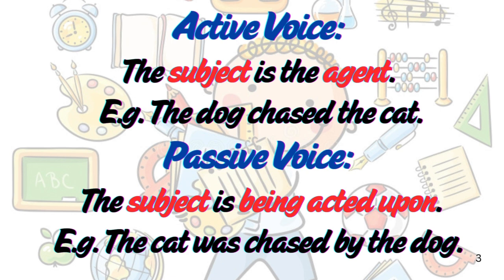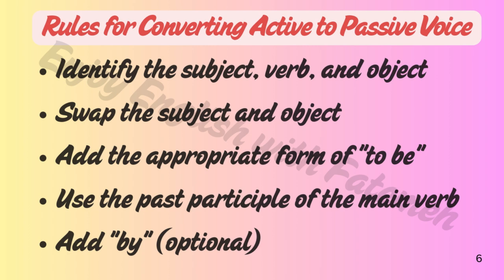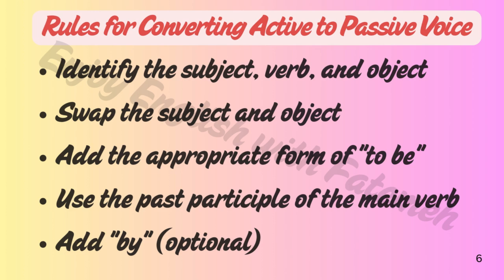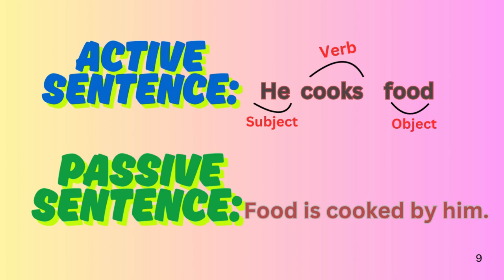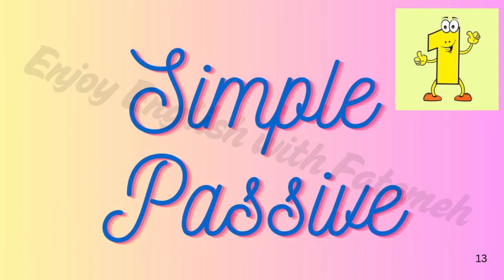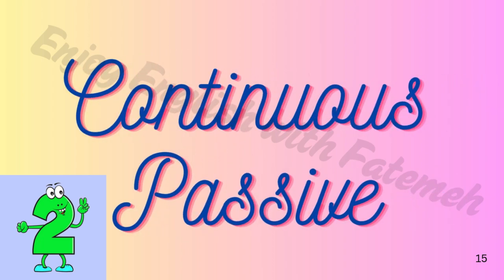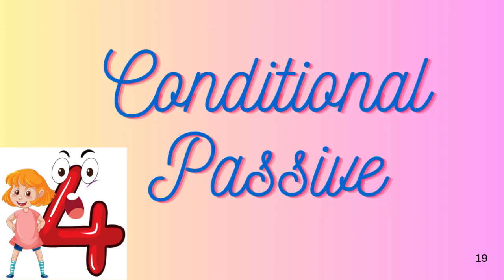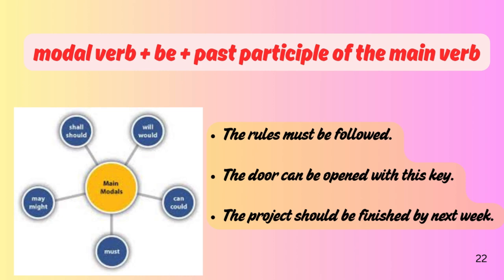Using the Passive Voice: a guide😁/ Level Up Your English Grammar😉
I'm Fatemeh, and my channel is "Enjoy English with Fatemeh."

Are you tired of struggling with English grammar? Discover the game-changing power of passive voice! In this explosive tutorial, learn how to transform your sentences, boost your writing skills, and sound like a native speaker. From beginners to advanced learners, this video will revolutionize your English skills. Join the journey to fluency and unlock the secrets of passive voice now!"